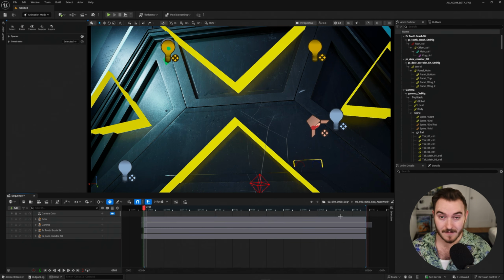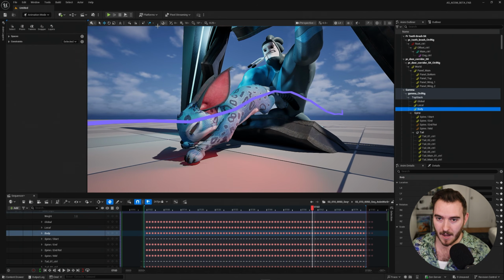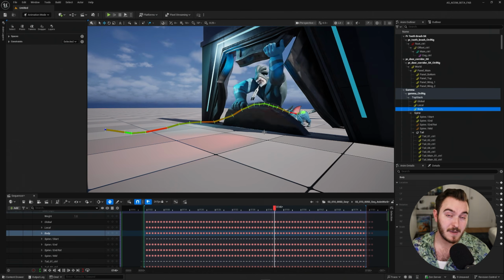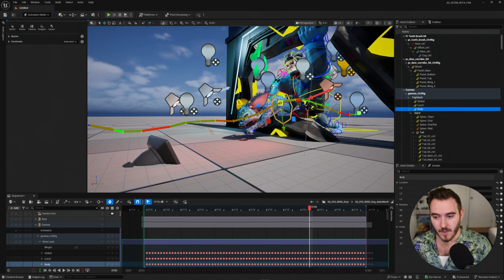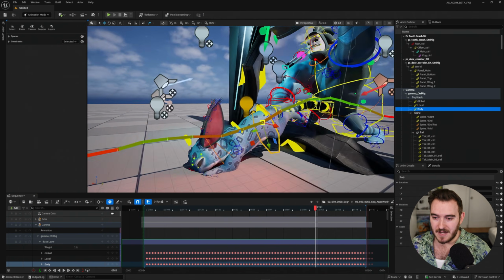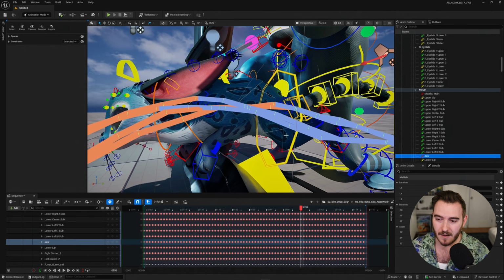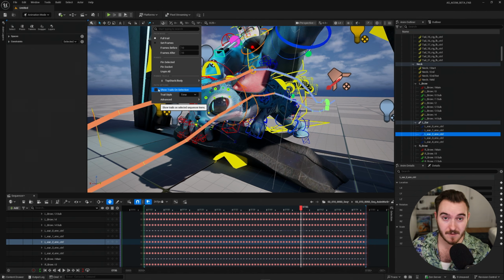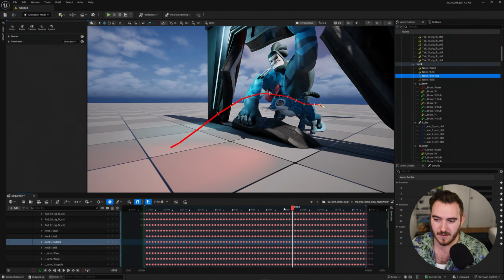NEW UE5 Motion Trails 2.0: Heat Map & Camera Space Stabilization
NEW UE 5.6 MOTION TRAILS 2.0: Heat Map & Camera Space Stabilization: Discover the power of the rewritten Motion Trails 2.0 tool introduced in Unreal Engine 5.6, which allows you to visualize movement arcs in 3D space. Customize the display using options like dashed trails for spacing visualization or the crucial Heat Map style to quickly identify speed problems (where red is fast and green is slow movement). Learn how to switch the trail from World Space to Camera Space to stabilize the path relative to the camera shake, which is extremely helpful for debugging cinematic shots